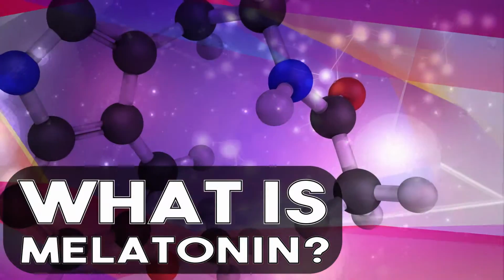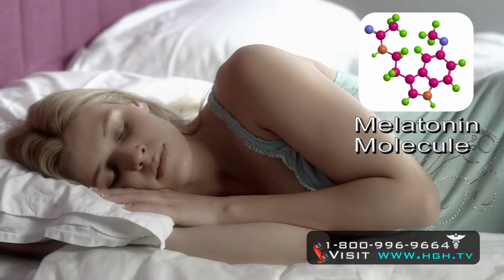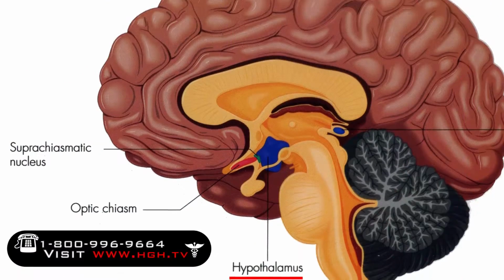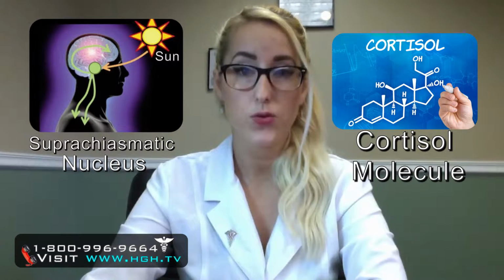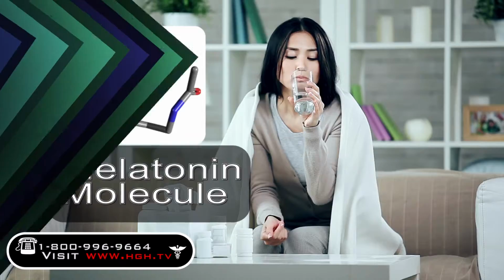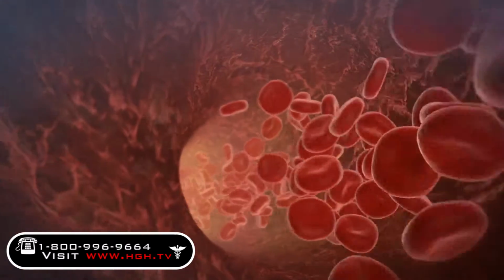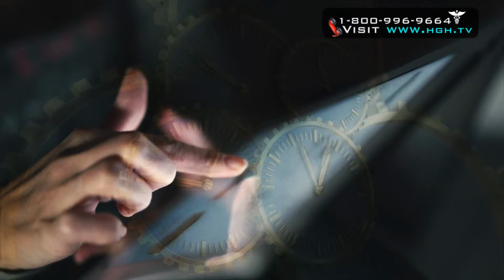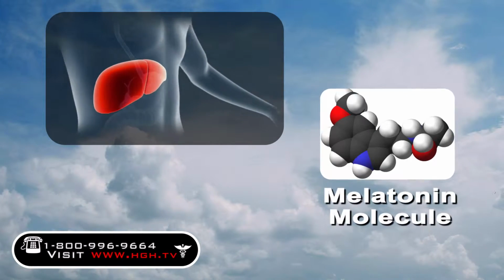What is Melatonin and what does it do? | HGH.TV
Melatonin it turns out is an amazing hormone, one that helps people who are deficient, sleep deeply and wake up feeling more rejuvenated. This is of course an oversimplification, sleep is more complicated than just Melatonin. Some have claimed they felt an interesting boost in their libido from dosing Melatonin. It is thought to regulate our sleep cycle, and when the sun sets, Melatonin begins to release making us start to feel sleepy.